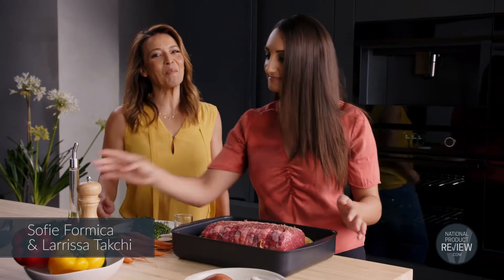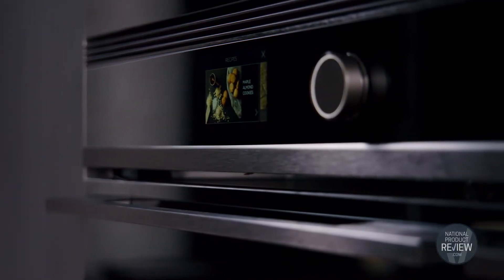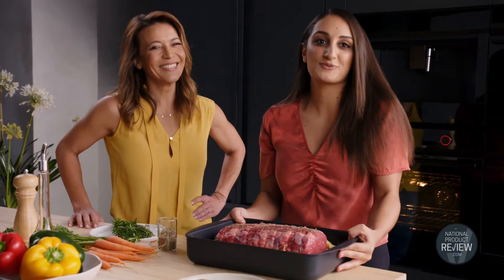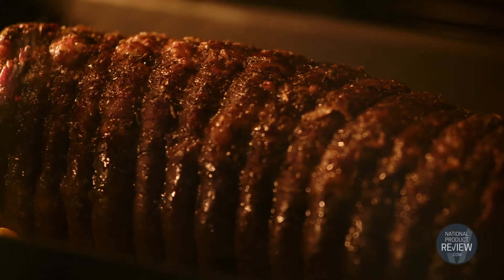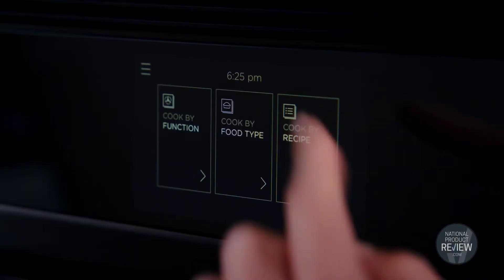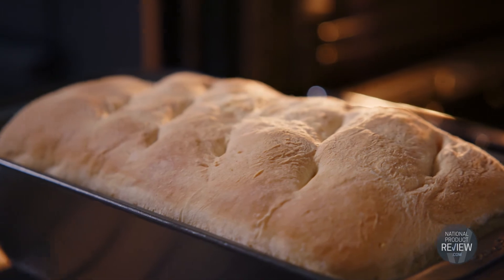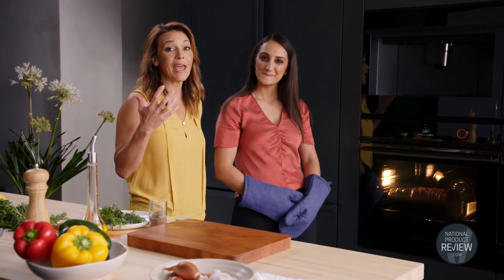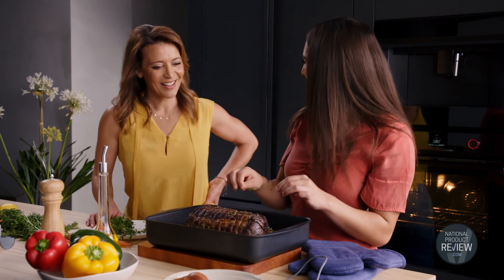Fisher & Paykel 60cm Built-in Oven OB60SDPTDB1 | Retravision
To learn more about Fisher & Paykel 60cm Built-in Oven OB60SDPTDB1,